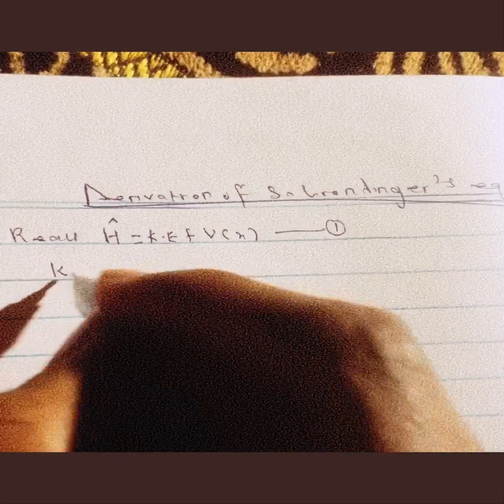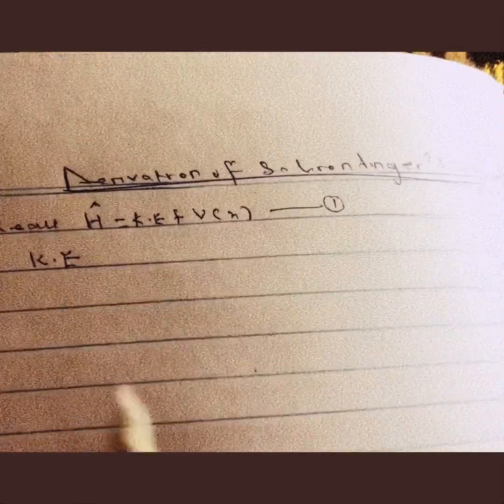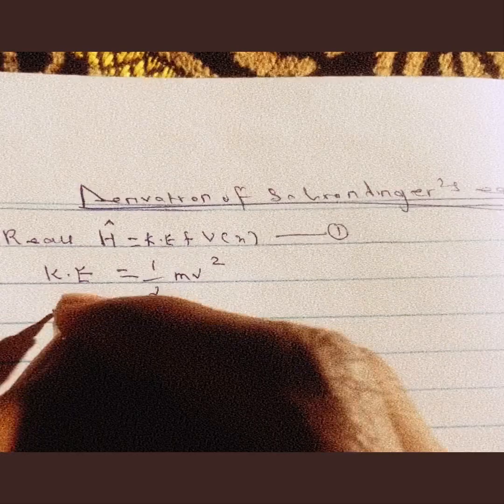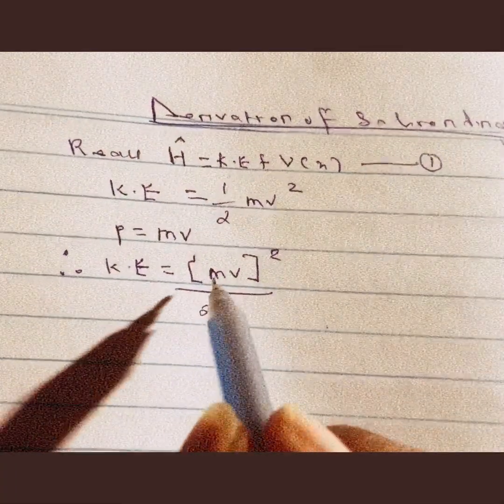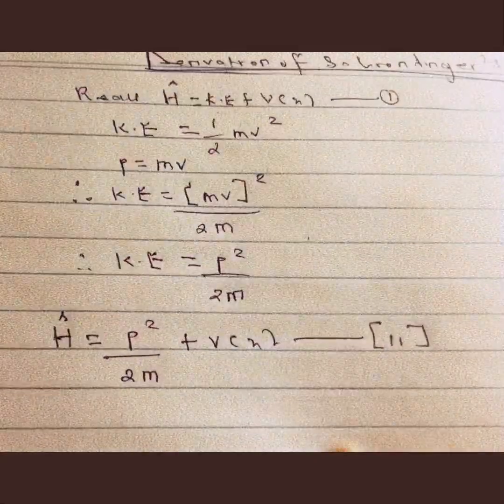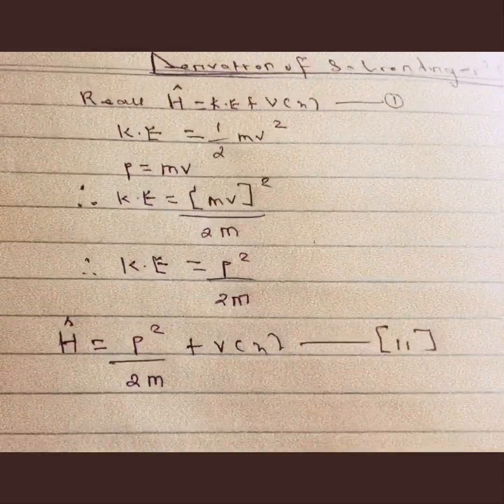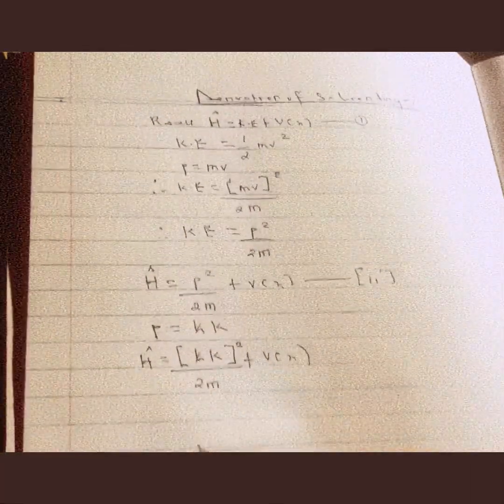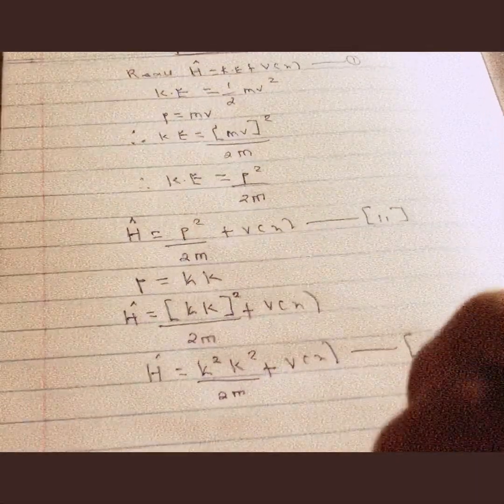Derivation of the time independent schrodinger equation.